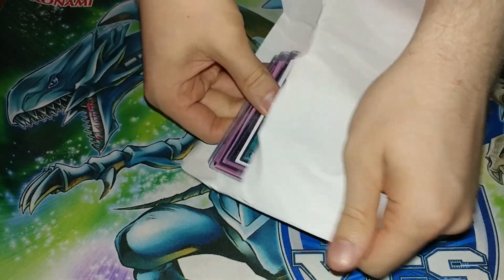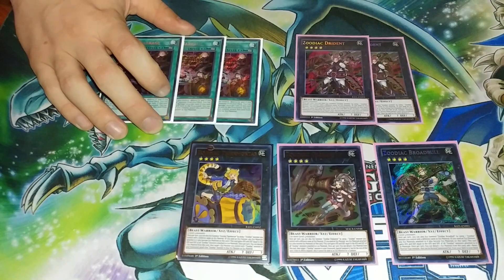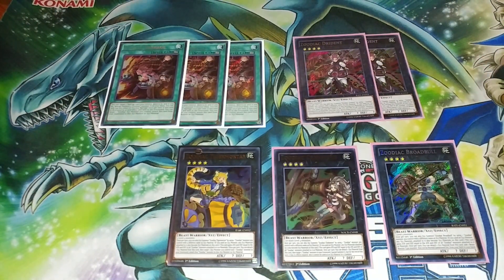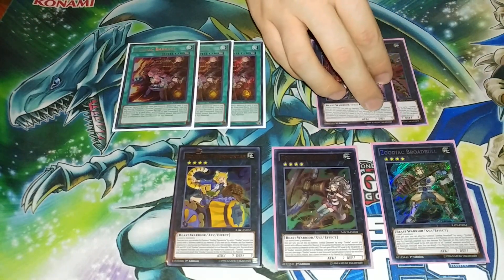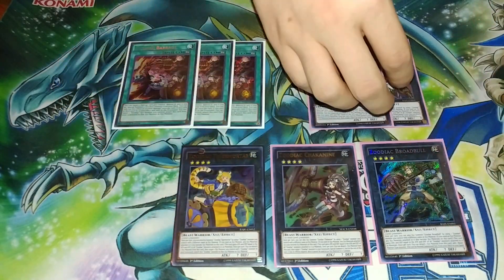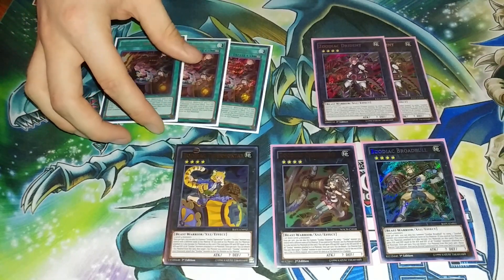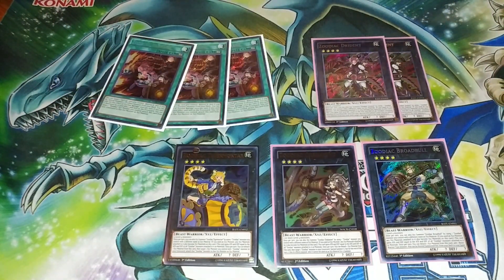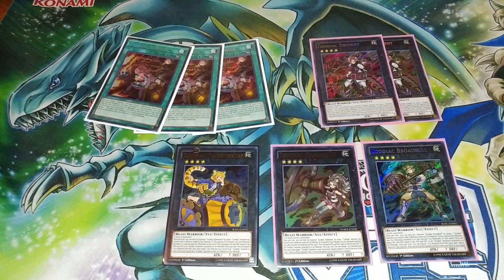Dzeeff's Bad Investment Mail Day